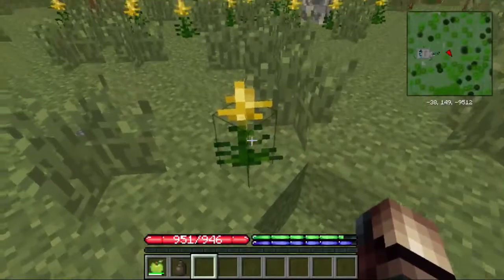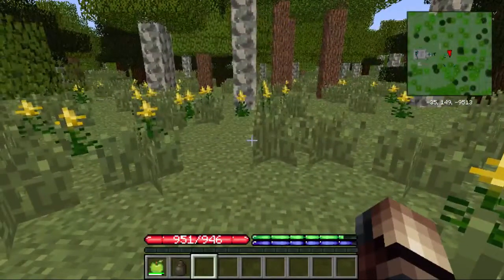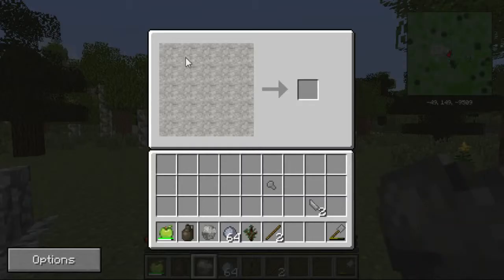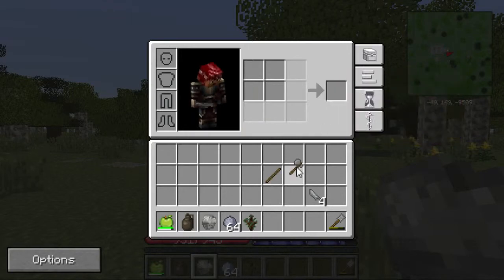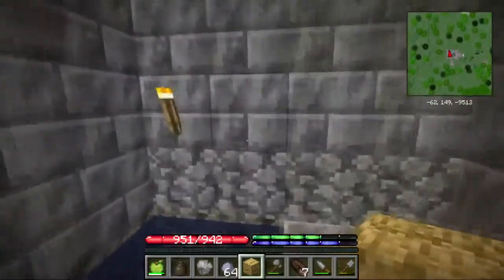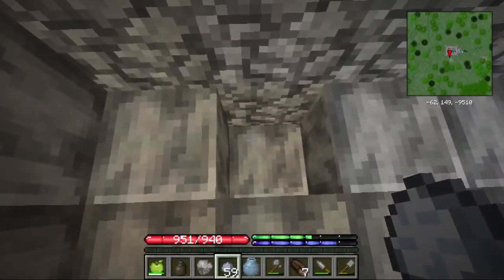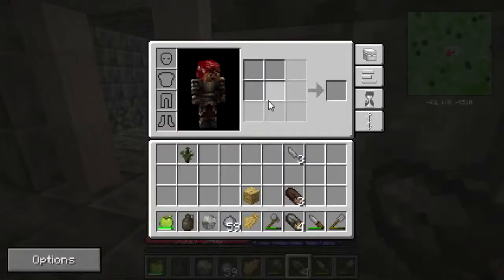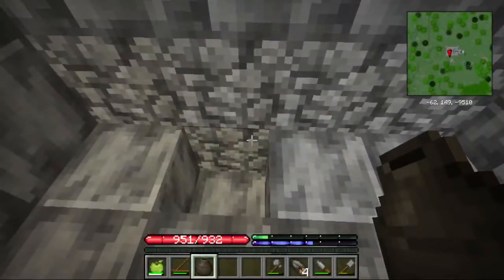TerraFirmaCraft Tutorial: Pottery and Kiln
Today we go over Pottery, Molds and a Kiln. I hope this helps and let us know how you like the new Tutorials. Good luck Survivors.

Music For EF is by:
Josh Dayton

Art for EF is by:
Blaze